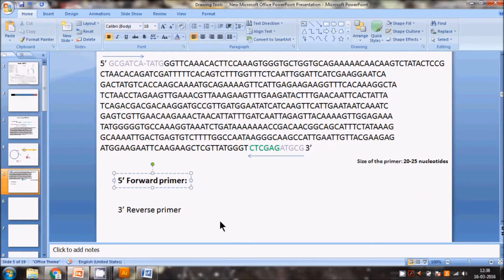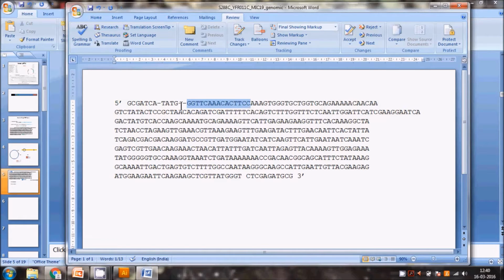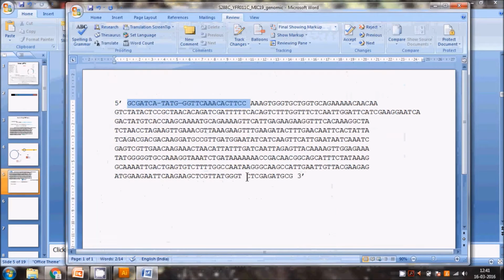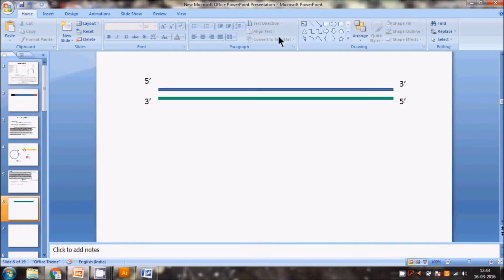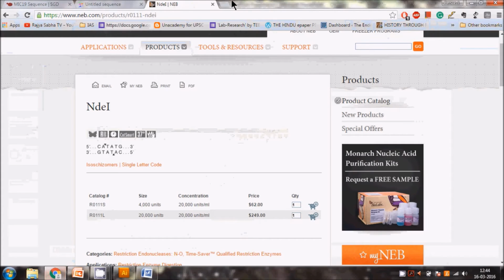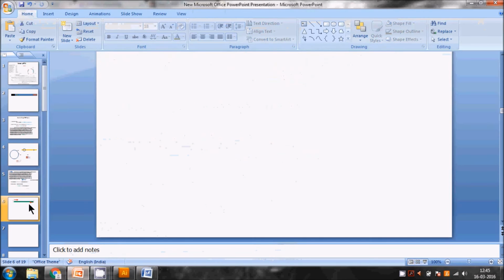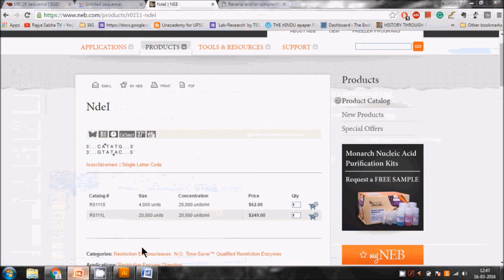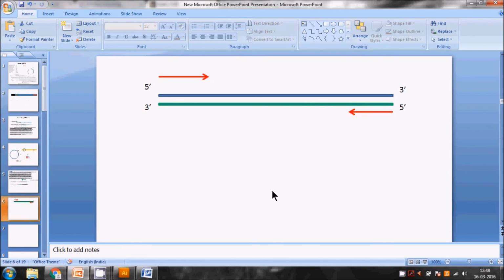How to Design Primer for Gene Cloning : Tips & Tools Part II